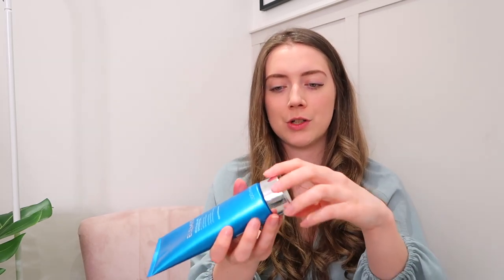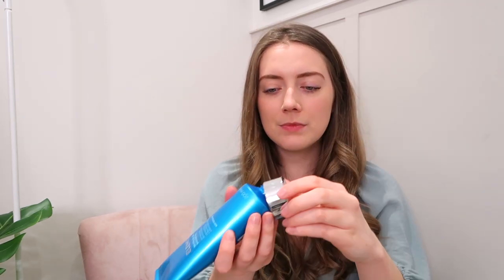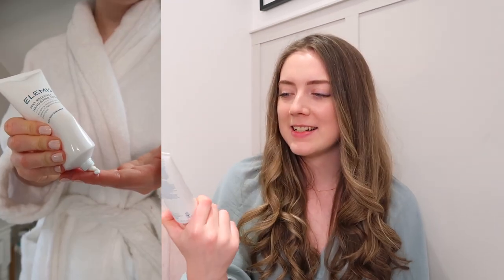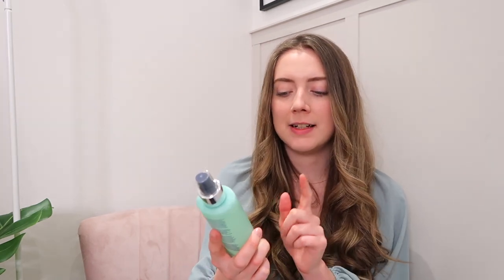ELEMIS REVIEW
Superfood Facial Oil

Pro-Collagen Cleansing Balm

FRANGIPANI MONOI BODY OIL

Pro-Collagen Marine Cream SPF 30

Pro-Collagen Insta-Smooth Primer

PRO-COLLAGEN ADVANCED EYE TREATMENT

PRO-RADIANCE HAND AND NAIL CREAM

REVITALISE-ME SHOWER GEL

SEA LAVENDER & SAMPHIRE SALT SCRUB

*Products were kindly gifted but content ideas and opinions are my own*